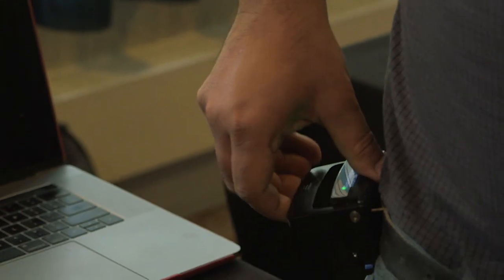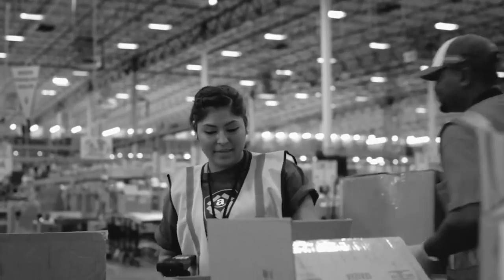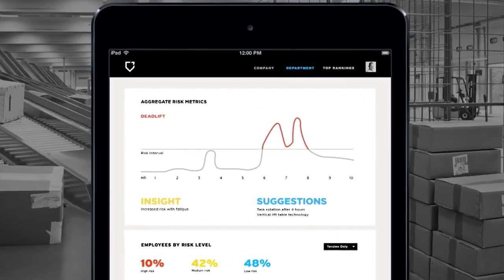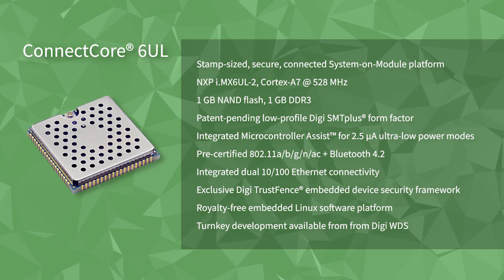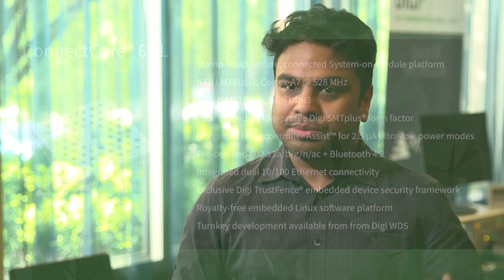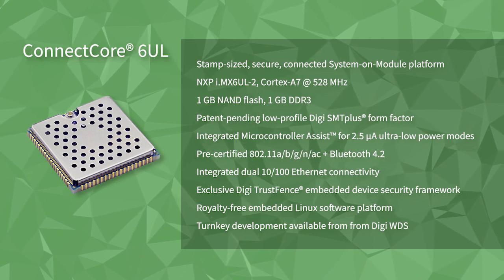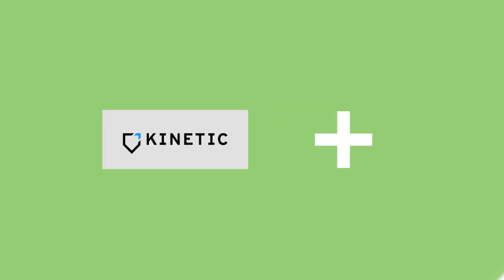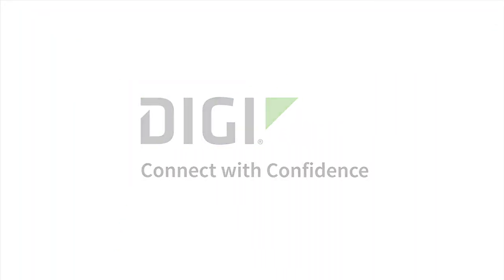Kinetic Improves Safety with Workplace Wearables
Sub-optimal biomechanics can lead to back injuries, strains, and sprains making them one of the most frequent and costliest injuries in industrial workplaces. Kinetic designed to a smart wearable device that worker safety, prevent injuries, and decreases associated costs.